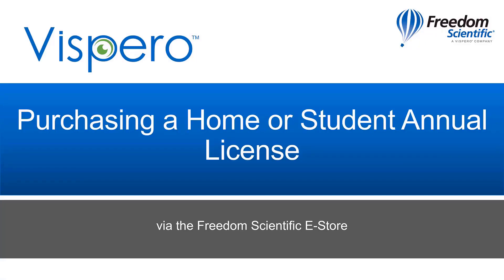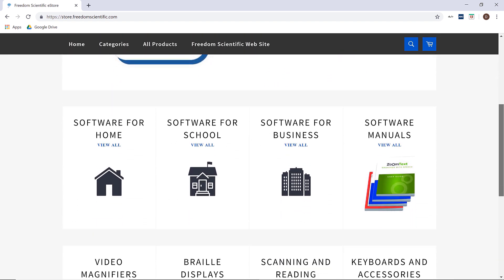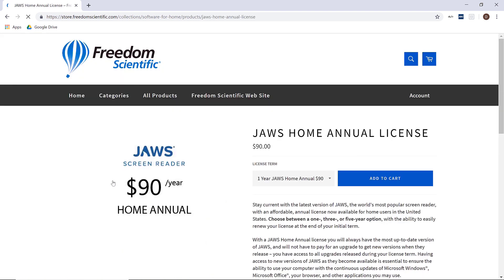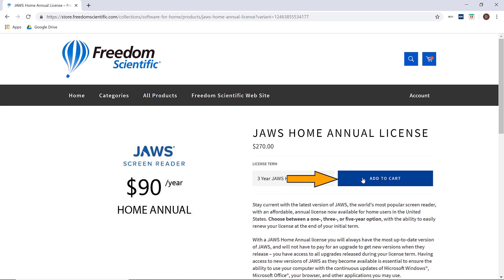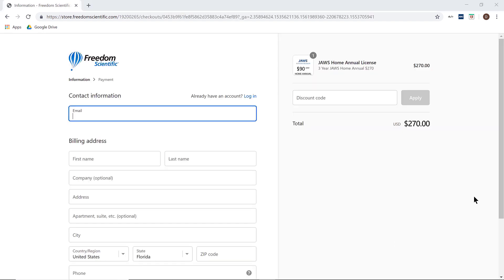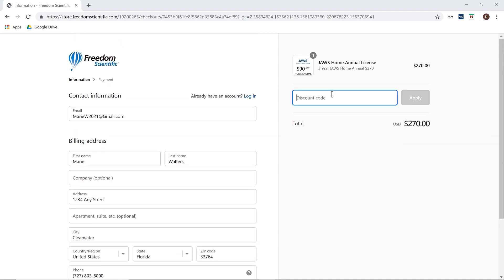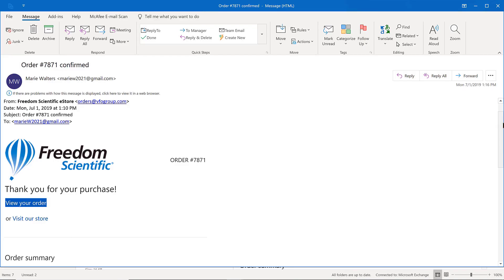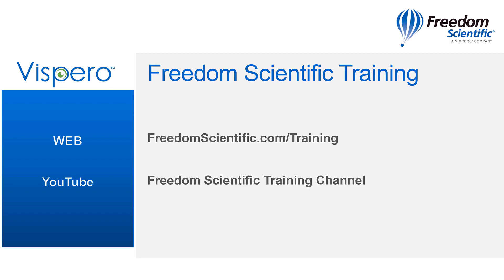Purchasing a Home or Student Annual License via the Freedom Scientific E-Store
Home Annual licenses are available for both JAWS and ZoomText at a lower cost than traditional licenses in the US only, and include all upgrades and updates released during the license term. These licenses are renewable upon expiration.

This lower cost licensing type is offered in 1-, 3-, or 5-year options, and is only available through our Web store for customers in the US currently.